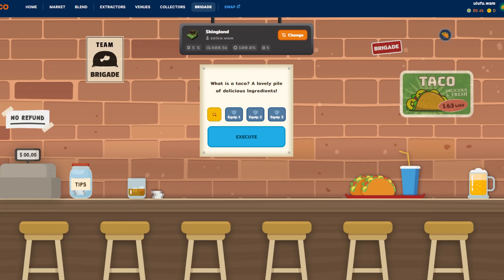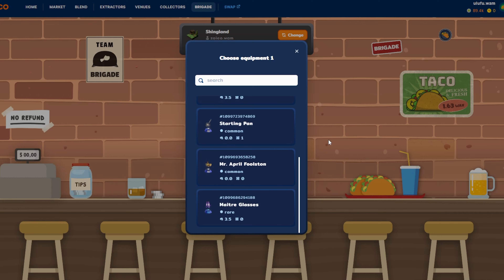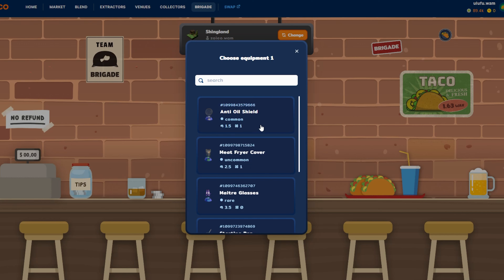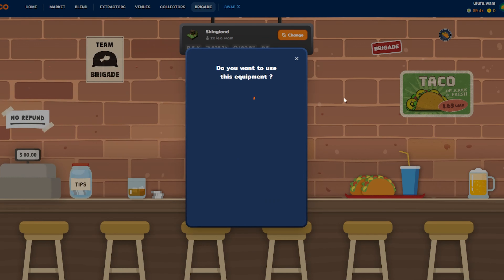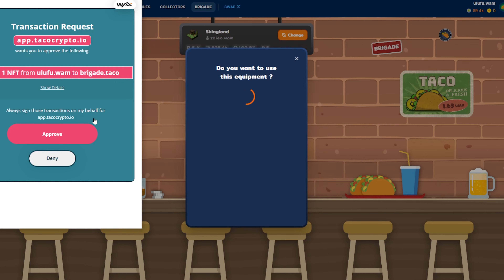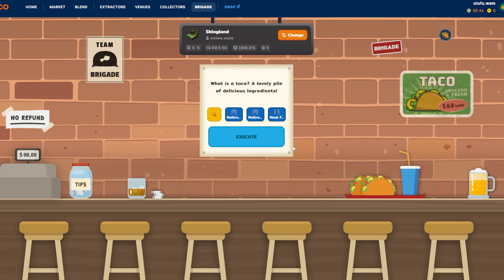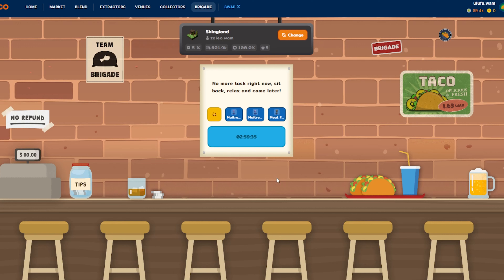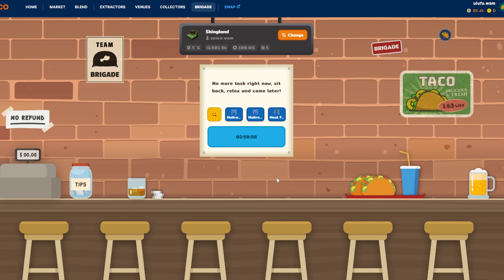How To Play The Brigade NFT Game | Gameplay Basics | Taco Universe Beginner Guide | WAX Blockchain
This is part of the Taco Universe Beginner guides where we give you step-by-step guides on how to play and make the most out of the game.

This Brigade NFT Game video will show you how to play the game with the gameplay basics.

WAX: ulufu.wam
BTC: 1NWkdT3eRBdTGZ1QX3Efg6FtAuCgv5jSBT